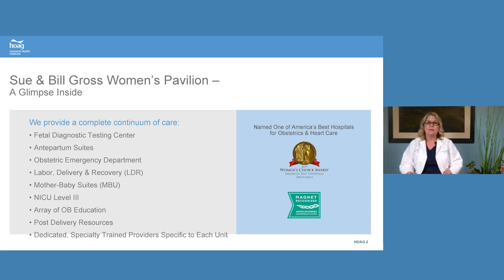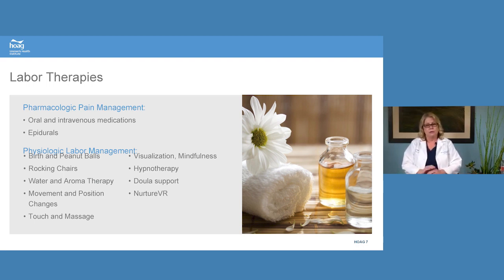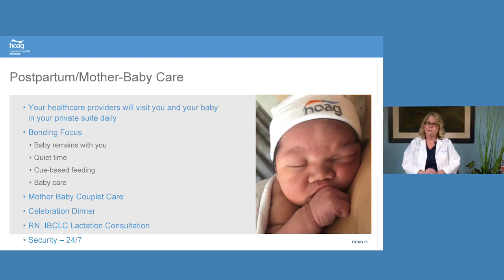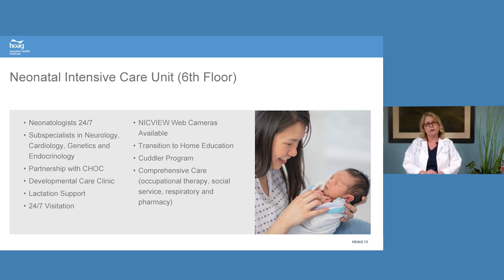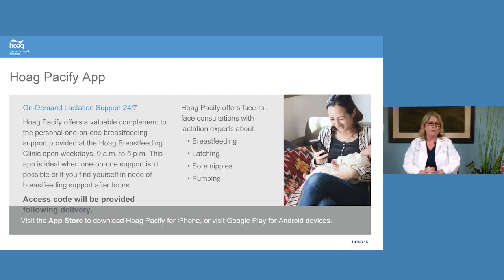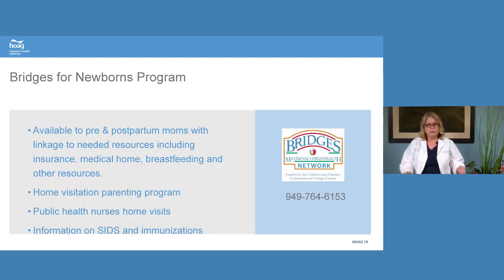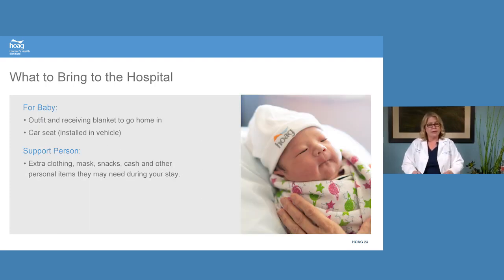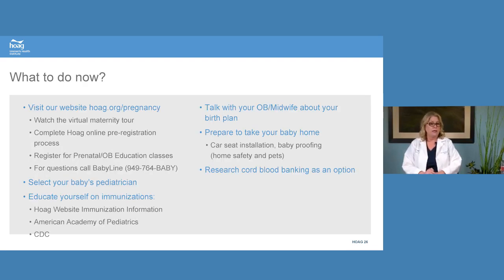Maternity Orientation - Newport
This virtual orientation is designed to help expectant parents plan for their baby’s birth at Hoag Hospital. The program provides information about our facility, available resources before and after birth, and expectations for your hospital experience. You will have the opportunity to ask questions in the virtual chat box at the end of the presentation.
Note: this program does not include a physical tour of the hospital.